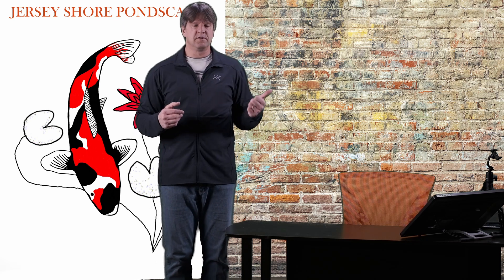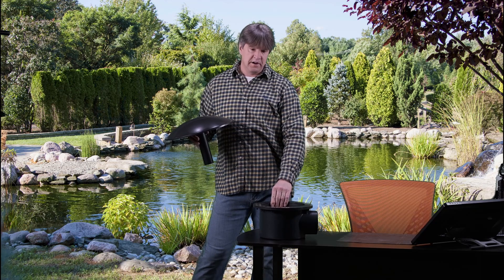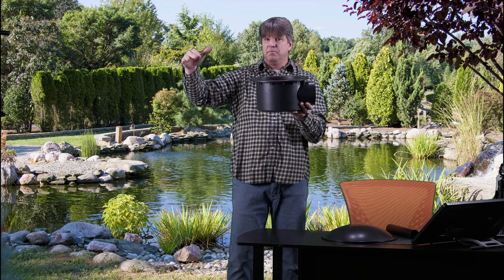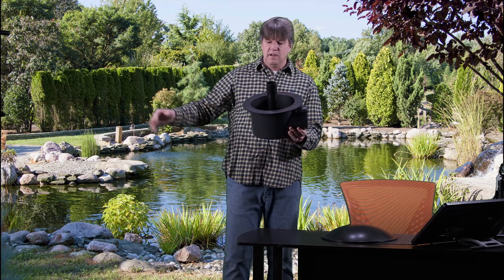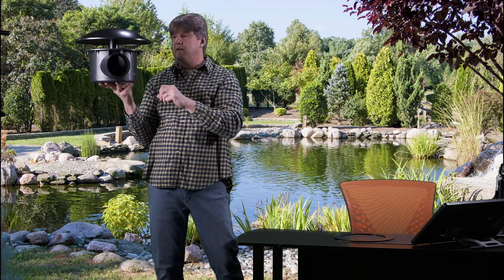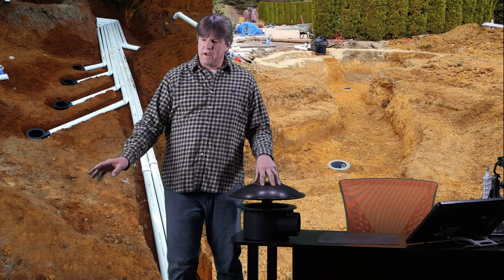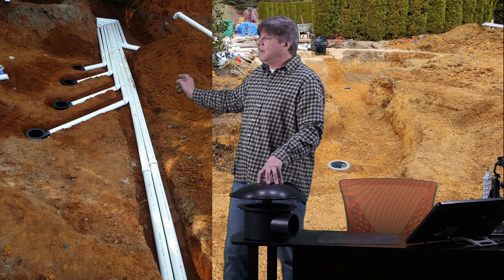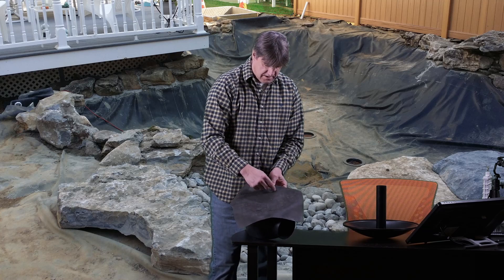Using bottom drains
Using bottom drains.  What are Bottom Drains for koi ponds, and how to install them.  We look at the different types, what they are used for, and how to install them.

Follow on Instagram and Facebook:   jersey shore pondscapes